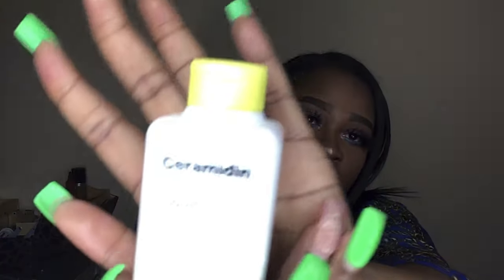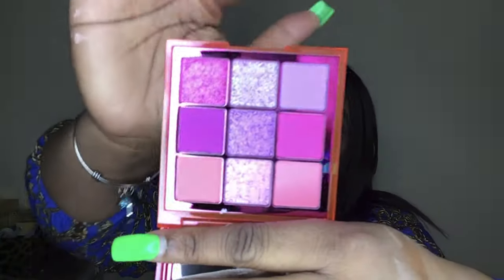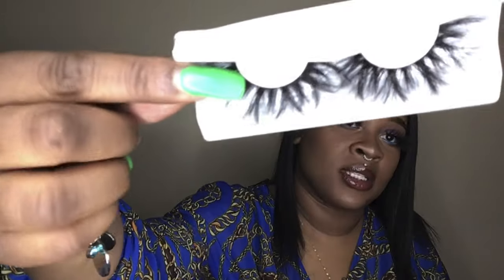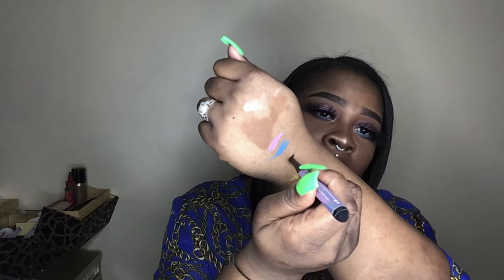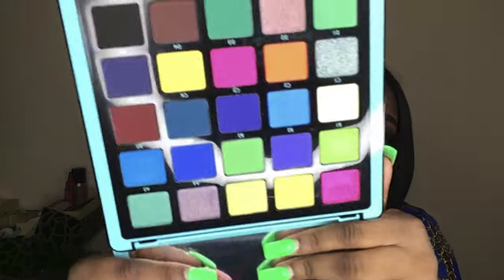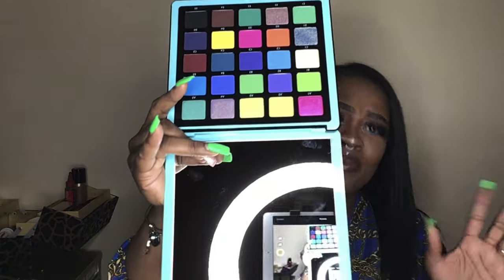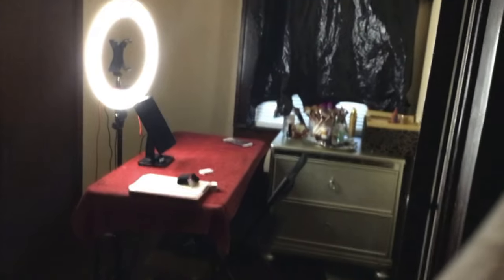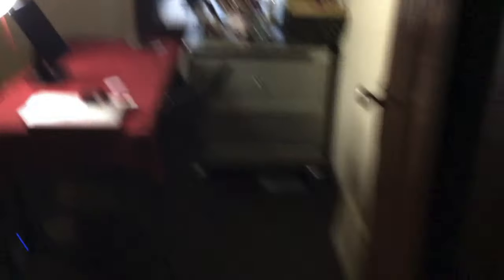MY INCOME TAX SPLURGE l ft SEPHORA PLAY BOX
Y'all I went CRRAAZZYY but all the products I brought and mentioned are listed below

Fresh Sugar Strawberry Exfoliating Wash

Fenty Stunna Lip Paint in shade Uninvited

Benefit Cosmetics Roller Waterproof Liner in both Black and Brown

ABH Norvina Pro Pigment Palette Vol. 2

Huda Beauty Neon Obsessions Palette in both Neon Green and Neon Pink

Fenty Beauty Mattemoiselle Plush Matte Lipstick in shades
Midnight Wasabi
Violet Furry
Turks & Caicos

Fenty Beauty Avalanche All Over Metallic Powder Set

Fenty Beauty Flypencil in shades
Lady Lagoon
Cute Ting
Cuz Im Black

Fenty Beauty Shimmer Powder in shade Trophy Wife

ABH Dipbrow Pomade in shade Ebony

ABH Brow Wiz Pencil in shade Dark Brown

Joise Maran Argan Daily Moisturizer Tinted Spf 47

Peter Thomas Roth Anti Aging Cleansing Gel

ABH Amrezy Palette

Fenty Beauty Sun Stalk'r Instant Warmth Bronzer in shade Carmel Cutie

Fenty Beauty Match Stix Matte Skinstick in Truffle

Too Faced Born This Way Concealer in Maple

Dr.Jart+ Toner

Fenty Beauty Trophy Wife Life Makeup Set

Amazon Products
18 in Ring Light

iPad Tripod Mount Adapter

Mikiwi 25mm Pack of 4 Mink Lashes

Acrown 5D 25mm Pack of 3 Mink Lashes